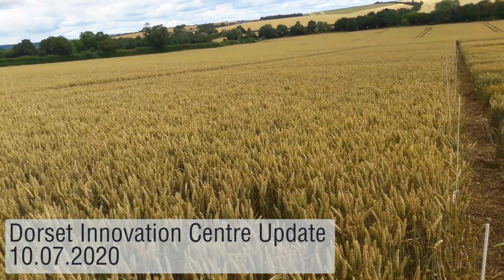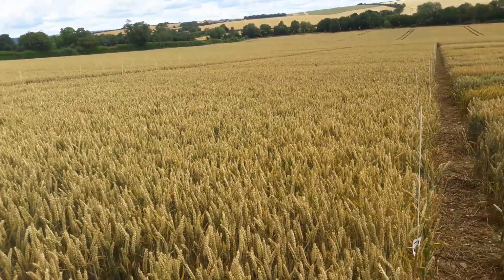Dorset Innovation Centre Update: Winter Wheat Septoria Trial